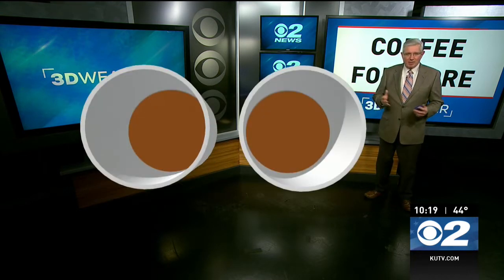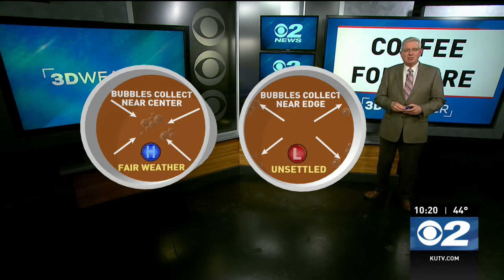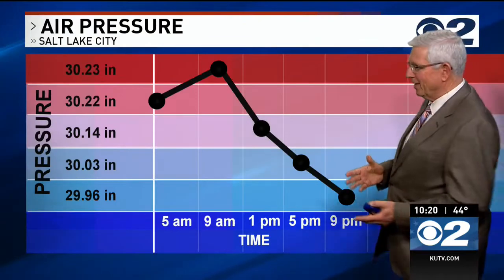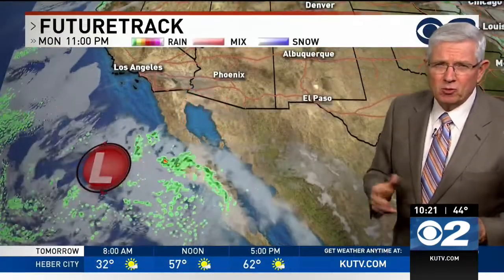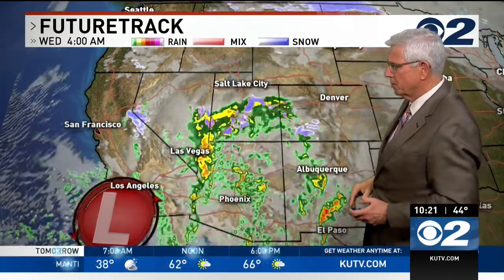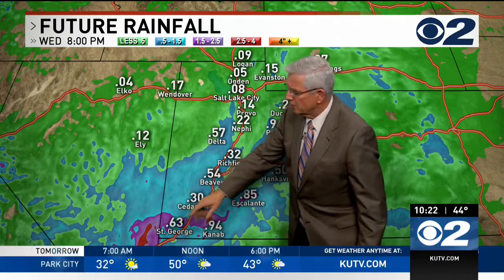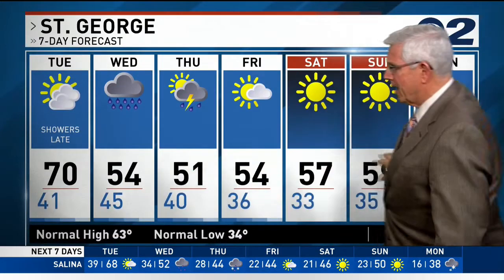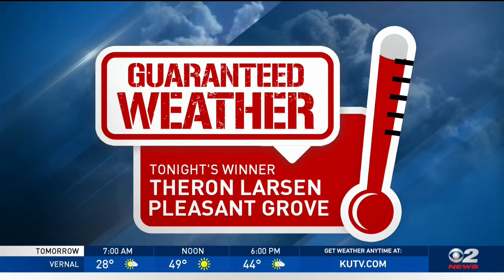Coffee Weather Forecast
You can discover for yourself if a storm is on its way by looking at the bubbles in your coffee or hot chocolate. Check it out!